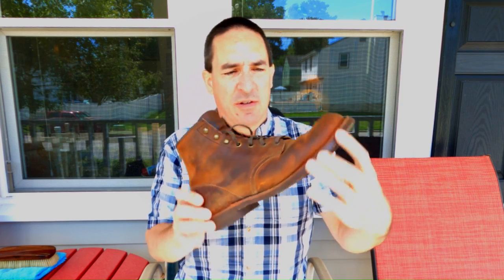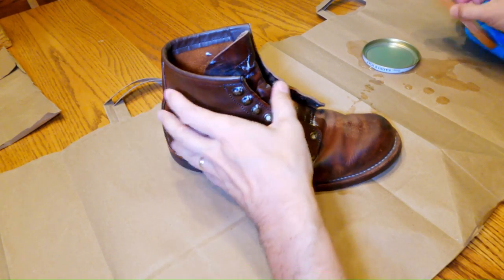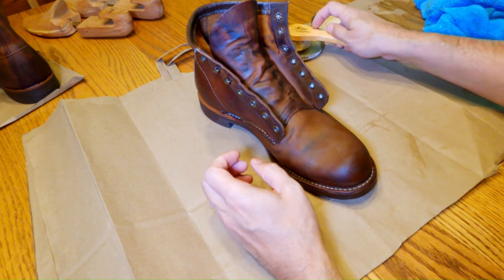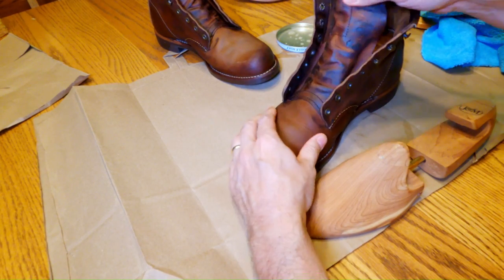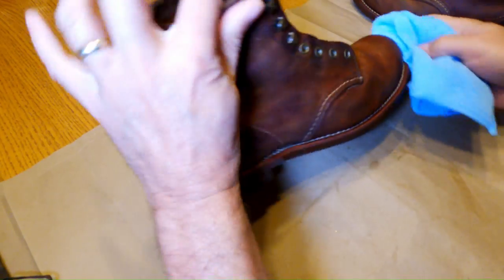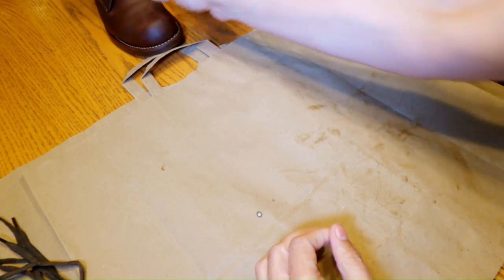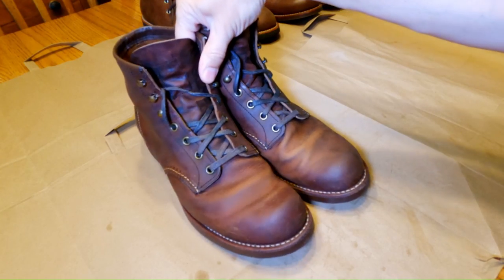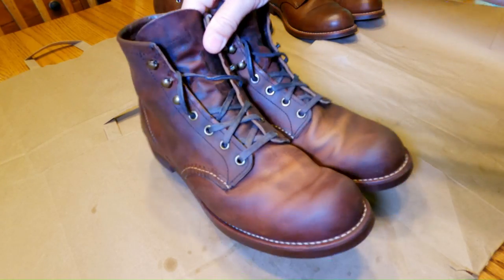Stained Red Wing 3343 Blacksmith boot cleaning and reconditioning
These Red Wing 3343 Blacksmith boots were bought off Poshmark and arrived with a dark stain on one boot toe.  The seller agreed to let me try to clean the stain before I returned them.  The cleaning and reconditioning returned the look of the leather to like new condition.

Products used:
- Fiebing's White Saddle Soap
- Star dauber brush
- Howard Leather Conditioner

Chapters:
00:00 Intro
00:25 remove laces and brush
01:17 saddle soap right boot
02:37 insert shoe tree
03:05 shoe tree in left boot
03:11 saddle soap left boot
03:38 second soap pass on stain
04:22 third soap pass on stain
05:10 second soap pass on right boot to match
05:27 replace shoe trees
06:39 wipe down with damp paper towels
08:00 remove shoe trees and wipe down
08:36 apply conditioner
11:18 reinsert shoe trees
11:34 preliminary evaluation and install laces
12: 15 final evaluation and comparison to other boots